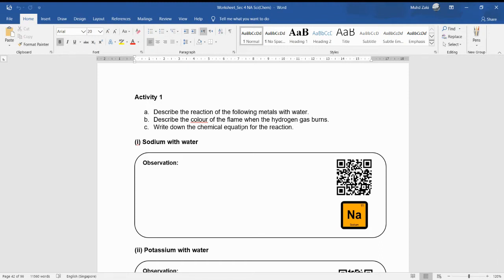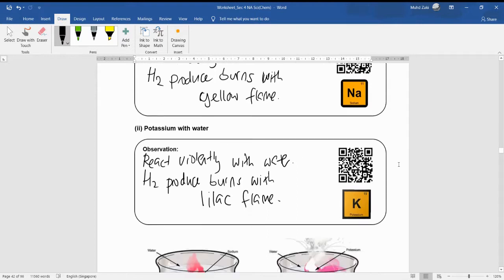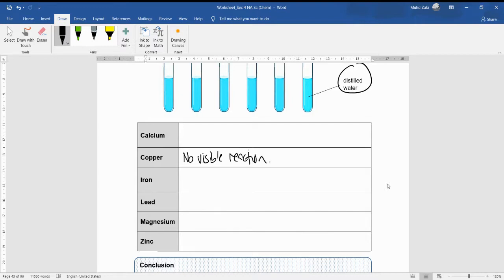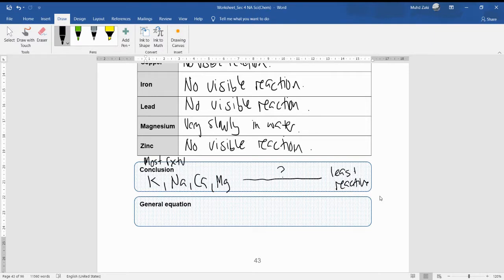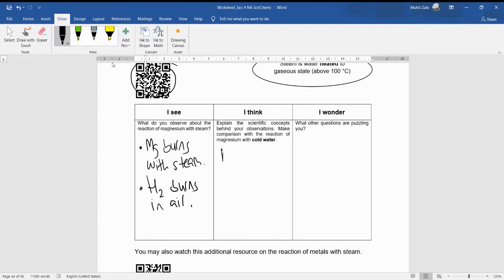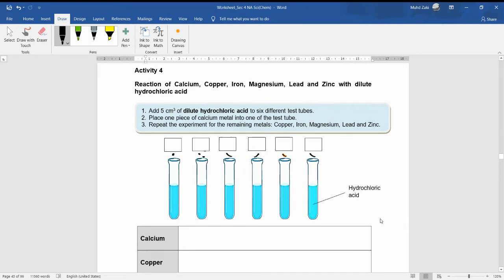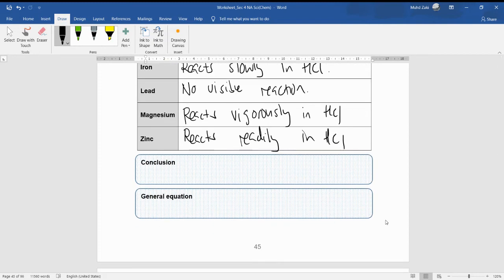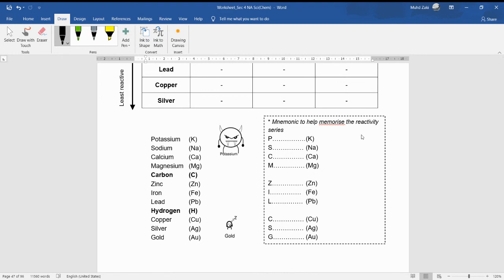Metals Resource Booklet (Worksheets) pg 42 to 47